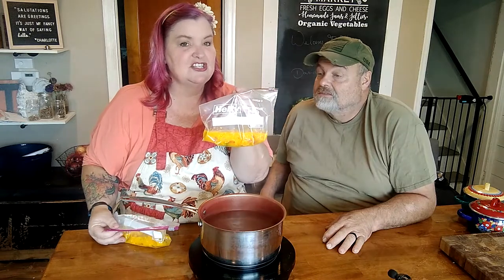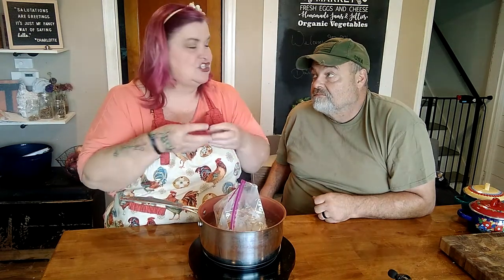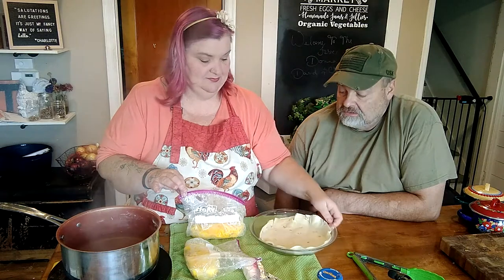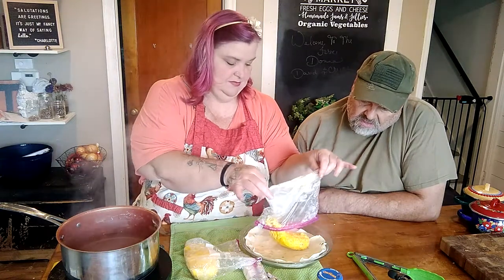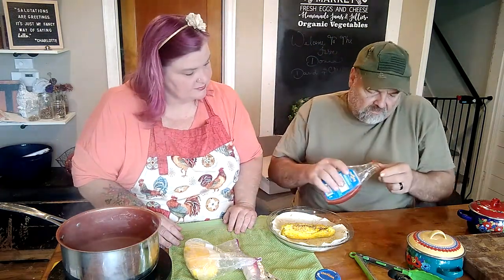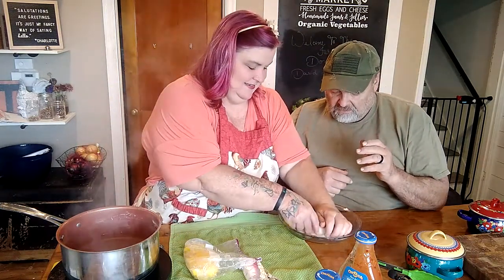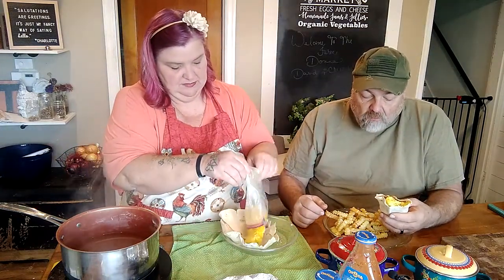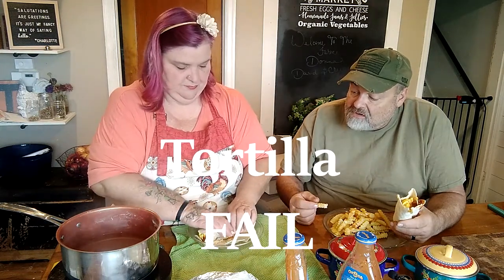Breakfast Burritos ~ The Easy Way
On a beautiful, chilly morning, there's nothing we like better than a hearty, cheesy, tasty egg breakfast burrito!
And here is the absolute easiest way we've found to make them; steam the eggs in freezer bags!
So simple, so delicious... Perfect for camping. You can even put the egg packets together AT your campsite and let each camper add the ingredients of their choosing; sausage crumbles, bacon bits, ham chunks, peppers, onion, etc!
Now I confess, I mucked up the tortillas ( ordering a new tortilla pan as I upload this video) but, it didn't diminish the beauty of those fluffy, perfectly steamed eggs!
These steamed eggs, as shown in this video, also make up the perfect omelet! Just imagine it served up with a beautiful white gravy and shredded cheddar cheese on top! ...and maybe some country fried potatoes on the side ... Delish !!!
Be sure to let me know if you try these. They're so simple!

Art Credit: Duane Bryer